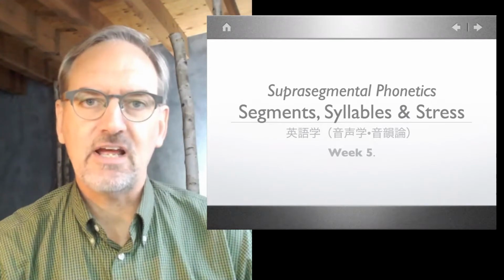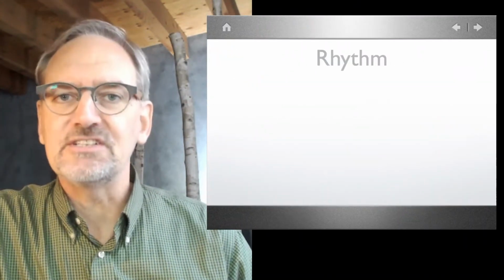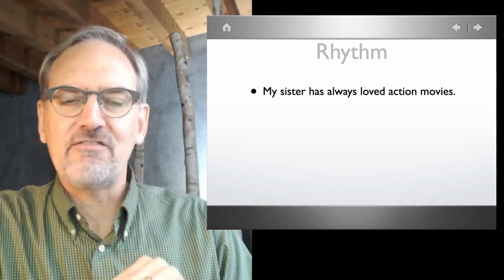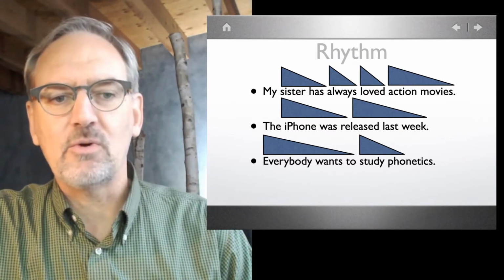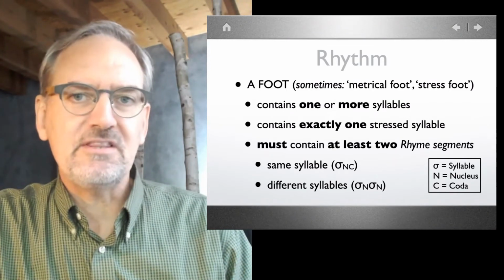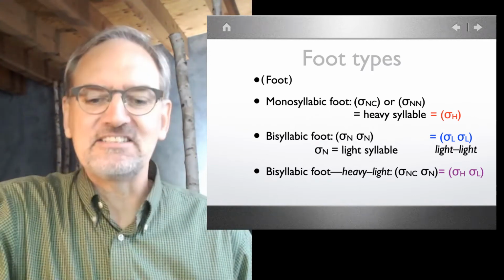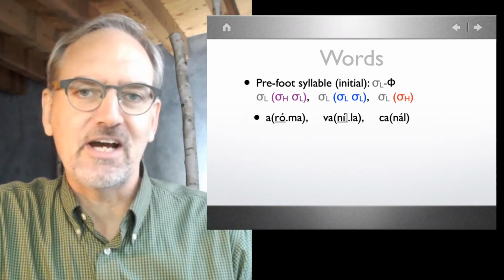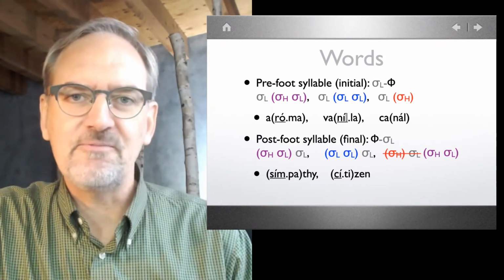Week 5 — English Rhythm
This lecture summarizes the contents of the last four lectures, filling in a few gaps with some details haven't covered yet. It is the final lecture before Test 1.